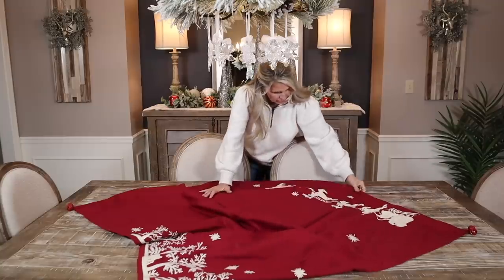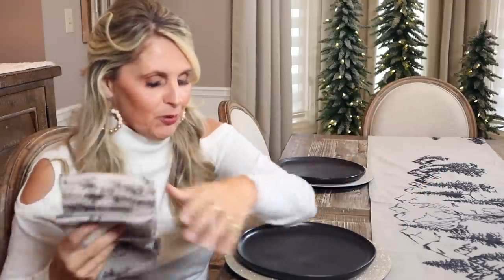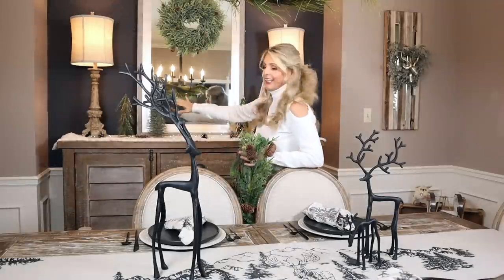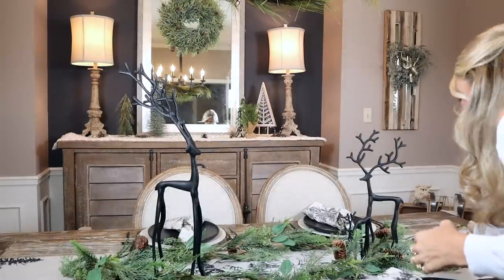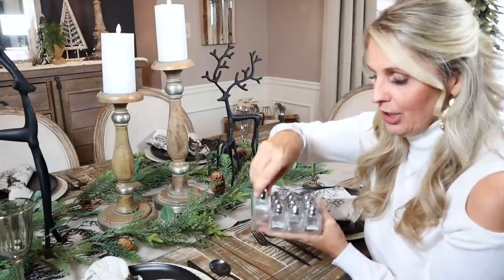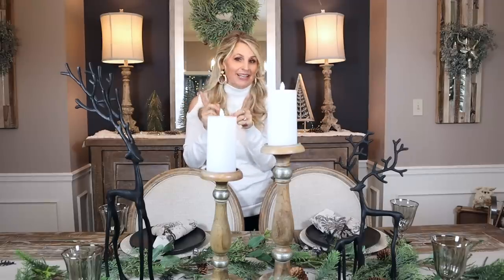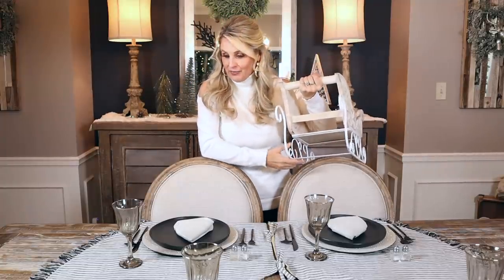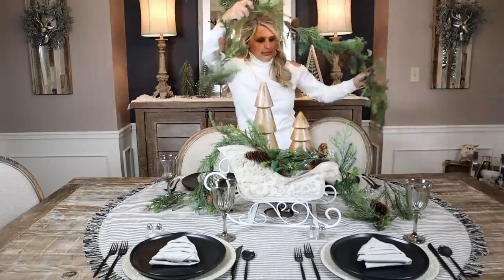POTTERY BARN VS. HOMEGOODS CHRISTMAS TABLESCAPE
POTTERY BARN VS. HOMEGOODS CHRISTMAS TABLESCAPE. Come along as we compare Christmas table settings! Hopefully this gives you Christmas decorating ideas, for Christmas decor 2022!
SHOP WITH ME:
POTTERY BARN TABLE RUNNER
POTTERY BARN NAPKINS
NAPKIN RINGS
SCULPTED REINDEER ARE SOLD OUT
Unable to link Homegoods products.
My dining set is no longer available.
Pottery Barn total= $444
Homegoods total= $108

ACCENT WALL: Wrought Iron by Benjamin Moore